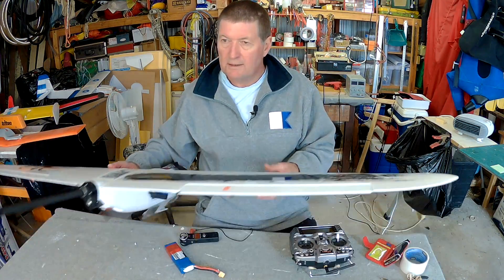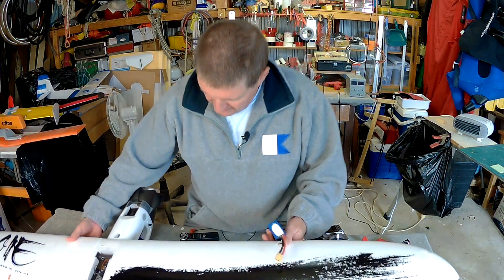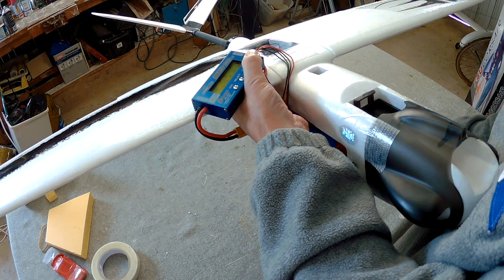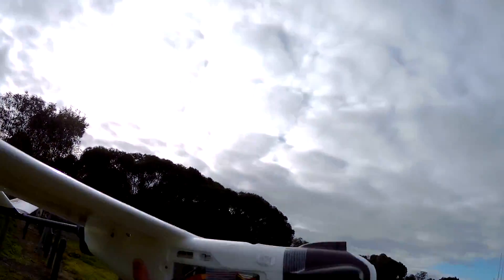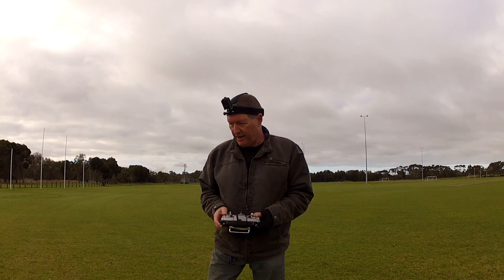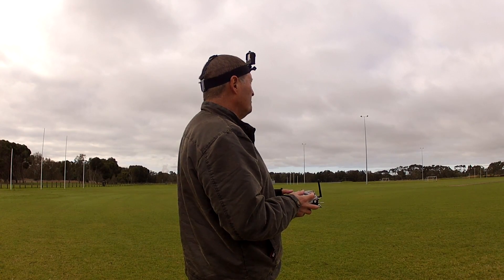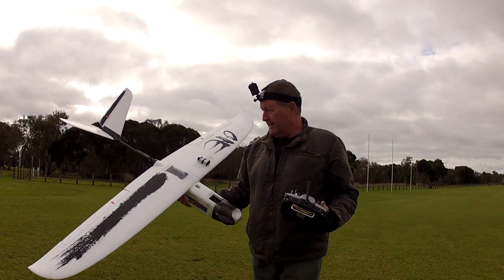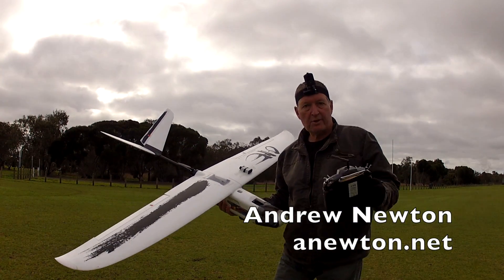X UAV One motor maiden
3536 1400kV NTM Prop drive motor fitted, 3000mAh 4S in the nose and 3000 3S in the bay for balance.